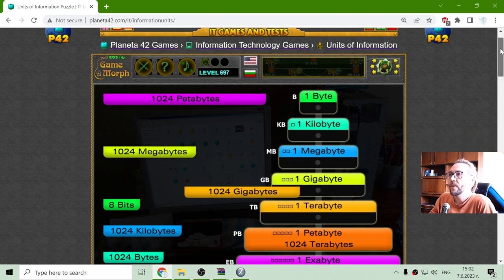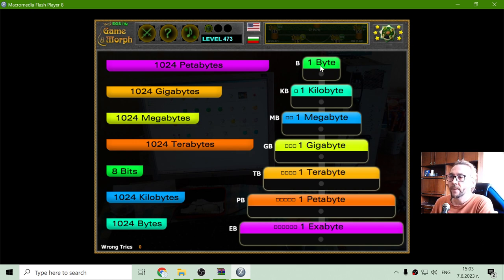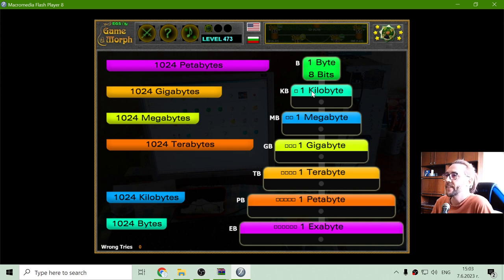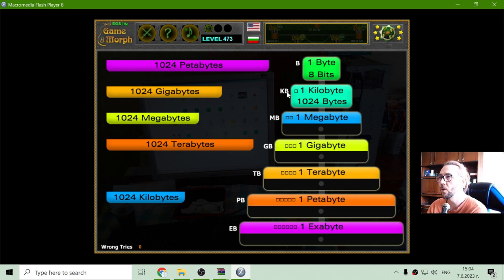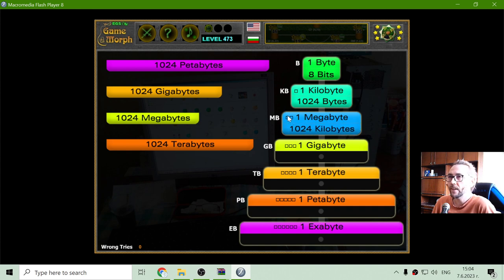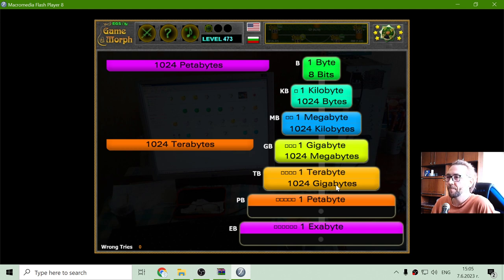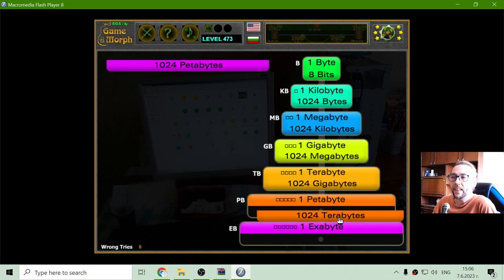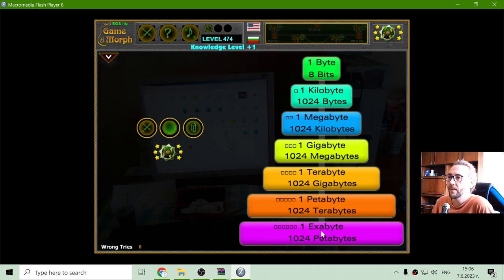The Units of Information - Interactive IT Lesson 💻🎥🎓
Fun Information Technology class with master Ogiwon about Information units values and measurement. Suitable for online lessons, interactive classes and exciting homework.